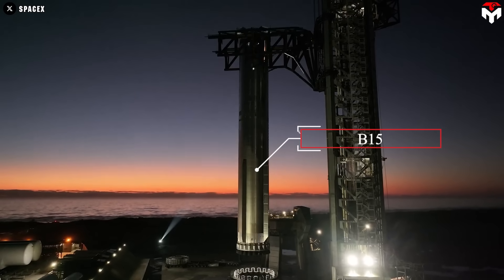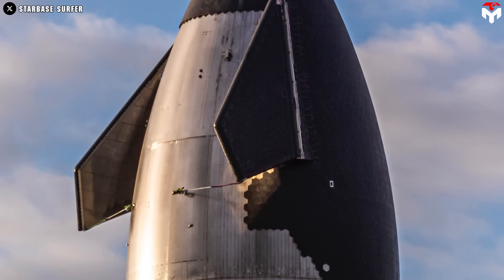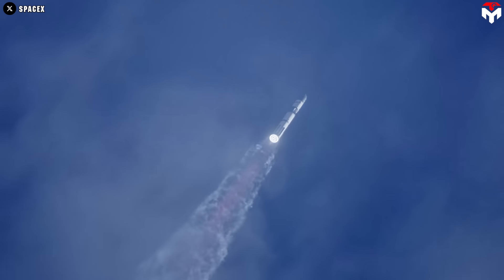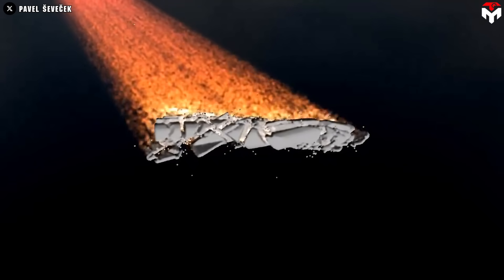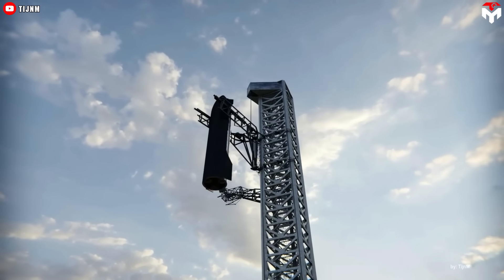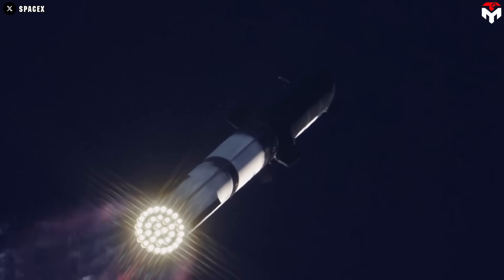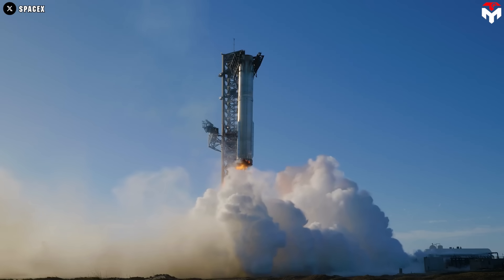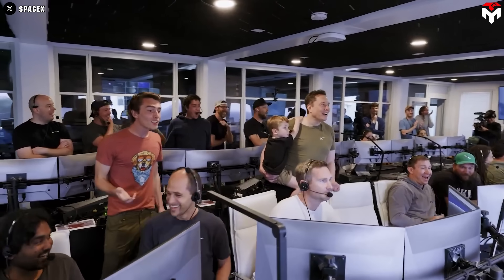SpaceX Upgraded Everything on Starship Flight 8 Shocked whole Rocket Industy!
SpaceX Starship has just come back to the Pad for another historic flight 8!
This will not only be a more proper debut of Starship Block 2, but it will also introduce a host of new technologies with new insane goals!
A detailed plan for this flight has just been unveiled.
There’s a lot to unpack, so let’s dive into it one by one in today’s episode!

After Flight 7, SpaceX promised to launch the 8th flight in February. In the wake of the Starship explosion, many were skeptical about this claim. Yet, SpaceX delivered on its word, announcing that Starship would launch on the very last day of February. This flight will involve Booster 15 (the Super Heavy first-stage booster) and Ship 34 (the upper-stage Starship prototype), marking the second flight of a Block 2 Ship design.
On this 8th flight, SpaceX introduced a series of new upgrades to both the upper and lower stages of Starship. First is the thing everyone wants to know about, Ship 34.
Ship 34 is the second block 2 of the Starship. It is the second-generation design of SpaceX's Starship upper stage, part of the fully reusable Starship launch system. This version introduces several upgrades over its predecessor, Block 1, aimed at improving performance, reliability, and reusability.
In the upcoming test flight, Ship 34 boasts several hardware and operational upgrades that promise a level of performance never seen before.
The focus has been on enhancing reliability and performance throughout all phases of flight. To improve aerodynamics and reduce stress during re-entry, Starship's forward flaps have been shifted slightly to the leeward side. One of the key concerns during re-entry is the thermal stress on the vehicle. To address this, the Starship V2 forward flaps feature upgraded heat shielding, designed to withstand the extreme temperatures encountered during atmospheric re-entry.